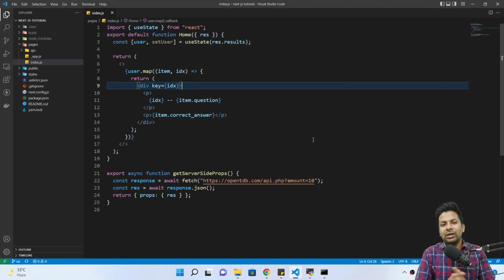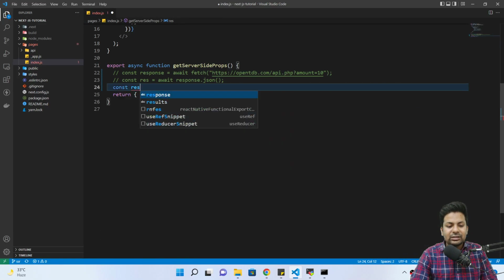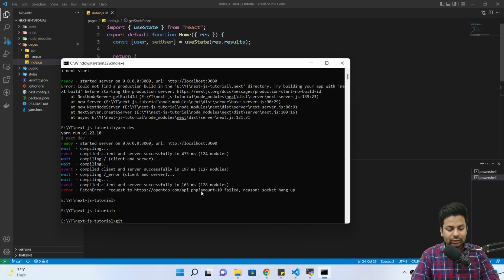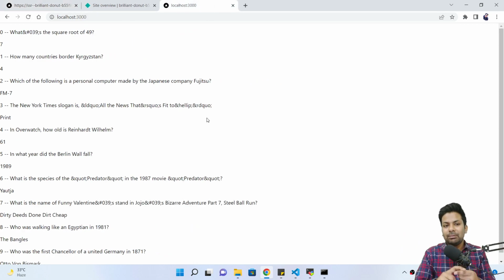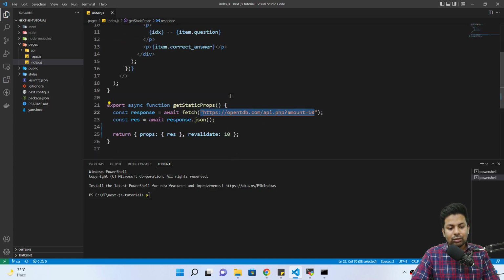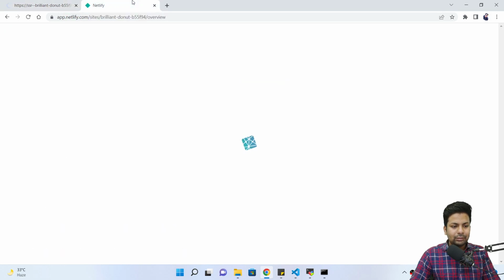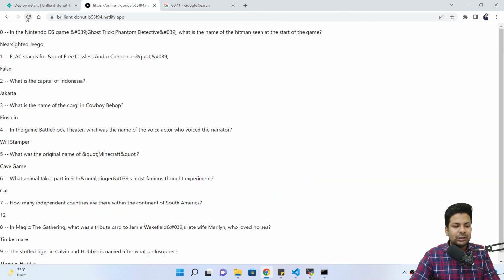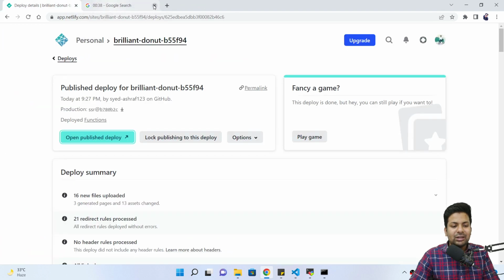Get Static Props in Next.js part-11